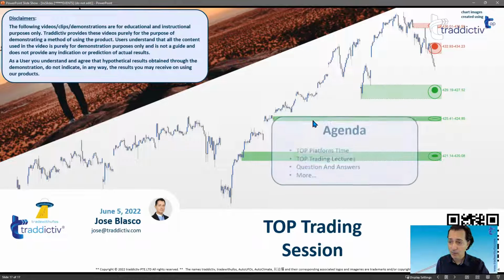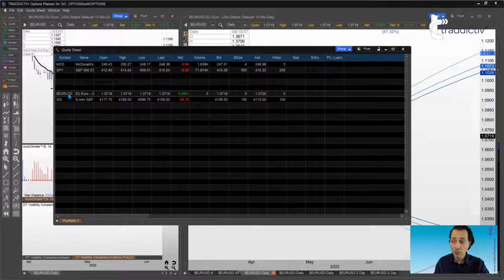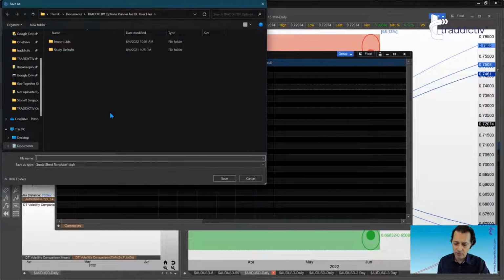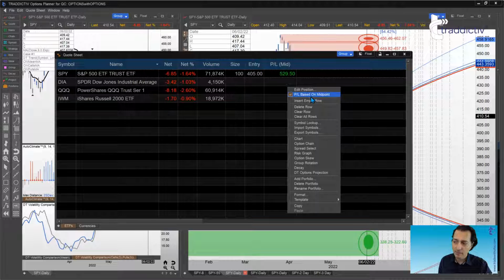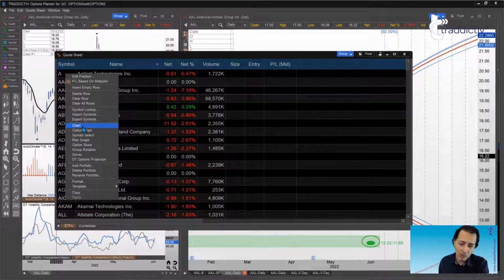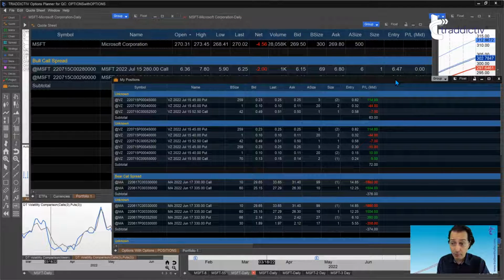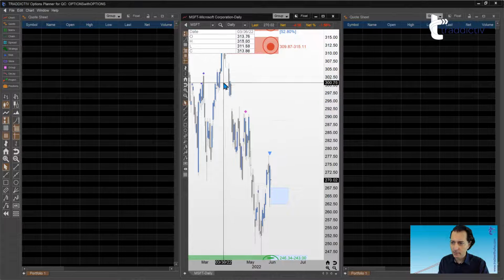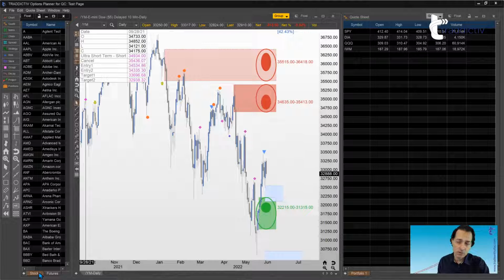Strategy Trading REPLAY - TOP | 2022 Jun-5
Topics Discussed:
How to use the Quote Sheet & the Positions Window